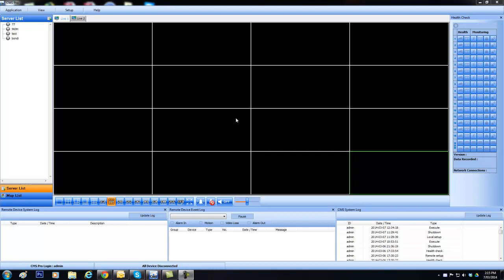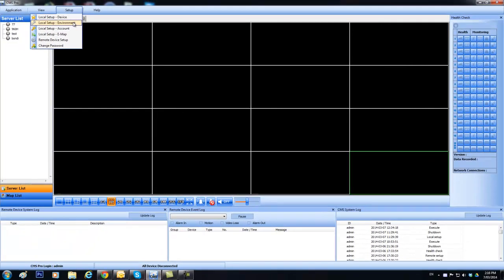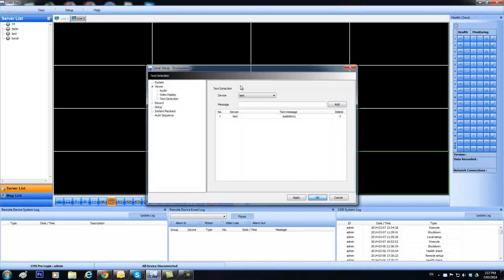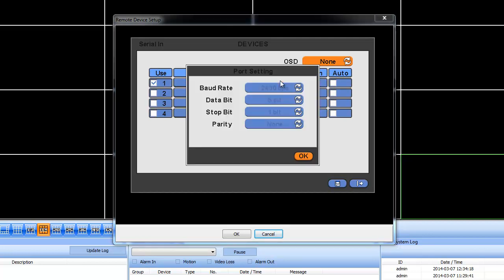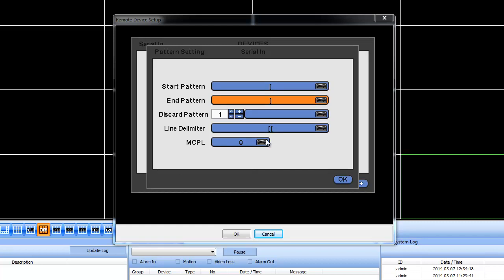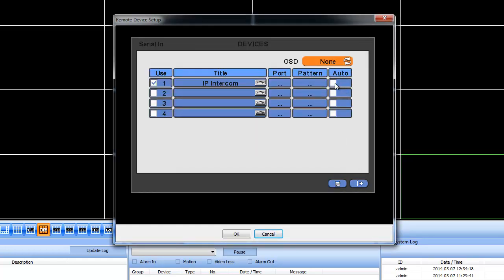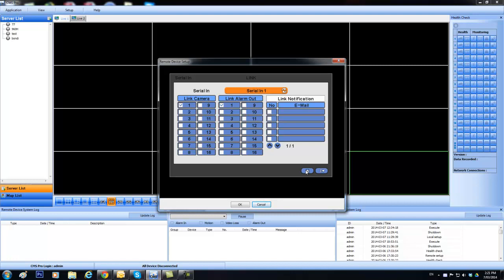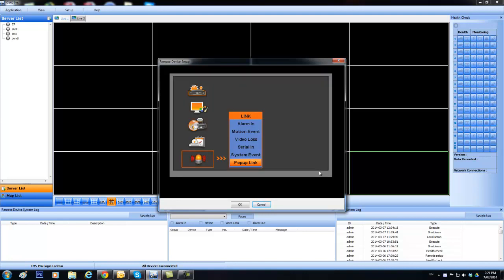How to enable Serial In to allow Popups in CMS Pro on IQ Series DVRs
This video will show you how to set the IQ series DVRs to popup snapshots in CMS Pro when the DVR receives incoming serial string data.